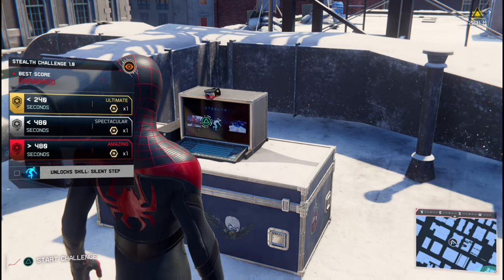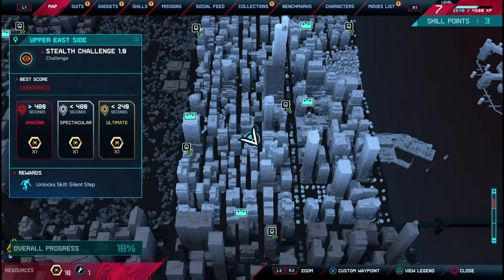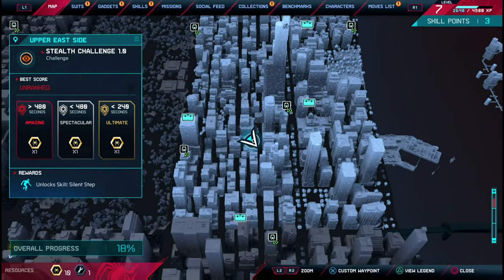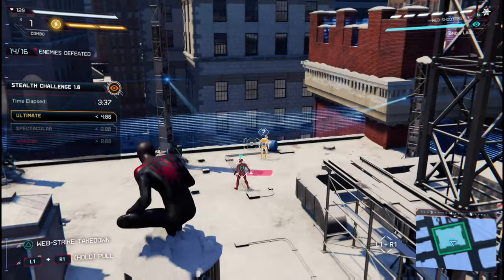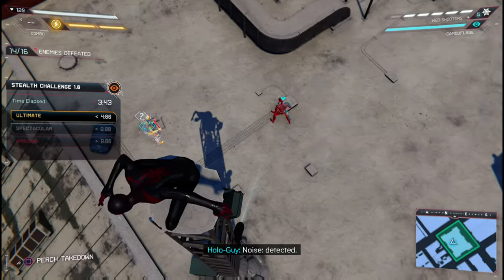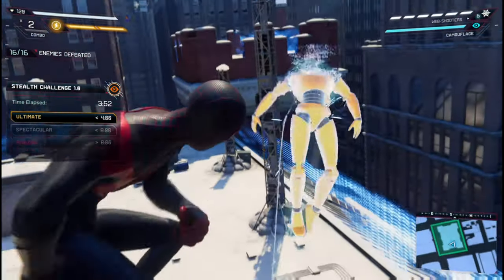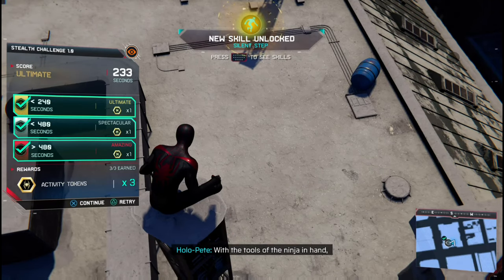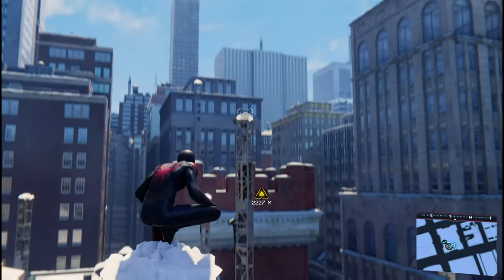Spider Man Miles Morales - Dodging Light Trophy Guide (Miles Morales Trophy Guide Dodging Light)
In Spider Man Miles Morales there is a trophy called Dodging Light and and you have to get spectacular or ultimate in stealth training

Marvel's Spider-Man: Miles Morales is a 2020 action-adventure game developed by Insomniac Games and published by Sony Interactive Entertainment for the PlayStation 4 and PlayStation 5. Based on the Marvel Comics superhero Miles Morales, it is the second game in the Marvel's Spider-Man series, following Marvel's Spider-Man (2018). The game was announced at the PlayStation 5 reveal event in June 2020 and was released for the PlayStation 4 and as a launch title for the PlayStation 5 in November 2020. It received generally favorable reviews from critics.

The game shares its environment with its predecessor. Miles Morales begins with the ability to use webs to swing and attack enemies and crawl and run on walls. At key points in the storyline, he gains Venom Punch (the ability to electrically charge his attacks), Camouflage (temporary invisibility) and Mega Venom Blast (the ability to stun multiple nearby enemies with an electric charge).

The narrative continues from where Marvel's Spider-Man and its downloadable content The City that Never Sleeps left off, during which Miles Morales was bitten by a genetically-enhanced spider and gained powers similar to Peter Parker's. A year after the first game's conclusion, Morales has trained under Parker and has fully integrated himself into the role of a Spider-Man, though he is still gaining experience. After Parker leaves to join his girlfriend, Daily Bugle reporter Mary Jane Watson, abroad as her photographer to cover the ongoing civil war in Symkaria, Miles is left as New York's sole webslinger. Now, he must balance supporting his mother Rio Morales' campaign for City Council and defending both his new home in Harlem and the rest of New York City from a gang war between the Roxxon Energy Corporation and a high-tech criminal army called the Underground, led by the Tinkerer.[1] Before he leaves, Parker tells Morales that he has to be like his late father and walk on the path to becoming a hero for the city of New York.[2][3][4]

Plot
More than a year after the "Devil's Breath Crisis" and the Maggia's gang war, Miles Morales (Nadji Jeter) is now being mentored by Peter Parker (Yuri Lowenthal) and plans to help keep New York safe while honoring the memory of his late father Jefferson Davis (Russell Richardson). After they stop Rhino (Fred Tatasciore) from escaping a prison convoy and leave him in the Roxxon Energy Corporation's custody, Peter entrusts Miles with protecting New York City for him while he helps his girlfriend Mary Jane Watson with her news coverage on Symkaria.

Miles returns home to celebrate Christmas with his mother Rio (Jacqueline Piñol) and best friends Ganke Lee (Griffin Puatu) and Phin Mason (Jasmin Savoy Brown). The next day, Miles attends his mother’s campaign rally, which is interrupted by the Underground, a high-tech terrorist group with a vendetta against Roxxon. During his first conflict with the two groups, Miles learns that Phin is leading the Underground as the "Tinkerer" to avenge the death of her late brother Rick (Todd Williams), who suffered from chemical poisoning while working on Roxxon's new energy source Nuform and died trying to sabotage the project with Phin. With assistance from his uncle Aaron Davis, who deduces his identity and later reveals himself as the thief Prowler, Miles learns that she plans to destroy the company by destroying the newly-built Roxxon Plaza with Nuform to highlight the energy source's disastrous side-effects, which Roxxon R&D Director Simon Krieger (Troy Baker) had been covering up.

Despite Phin inviting him into the Underground, Miles is eventually forced to tell her that he is Spider-Man, souring their friendship. Rio also learns Miles' identity, but supports her son. Despite the wedge between him and Phin, Miles tries to reconcile with her, but Roxxon abducts them with the aid of an enhanced Rhino. As Miles and Phin escape, Miles comes across Krieger's data and discovers he modified the plaza's Nuform reactor to destroy Harlem should Phin succeed. She almost kills Rhino after he mocks her family, but Miles intervenes. Incensed and refusing to deviate from her goal, Phin incapacitates Miles and leaves. On his way to stop her, Miles is captured by Aaron, who feels guilty about indirectly helping Roxxon abduct Miles and Phin and wants to protect his nephew. Miles fights his way out, telling his uncle he cannot turn his back on people when they need him.